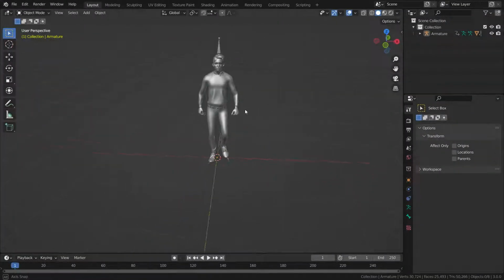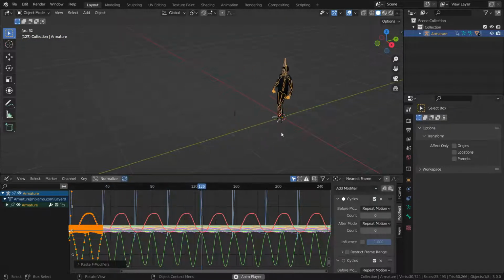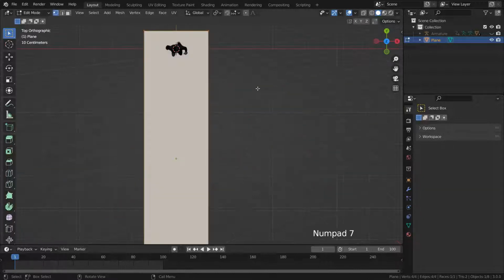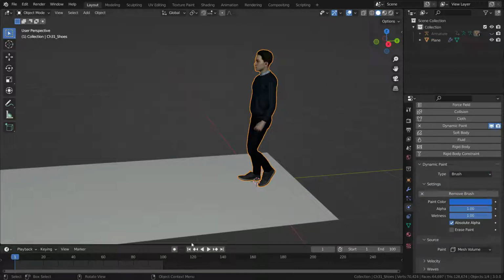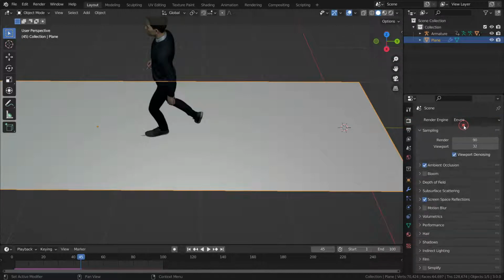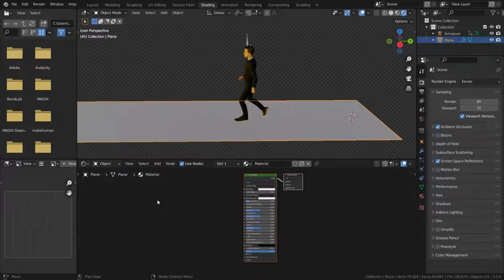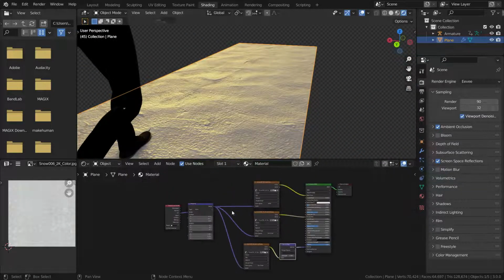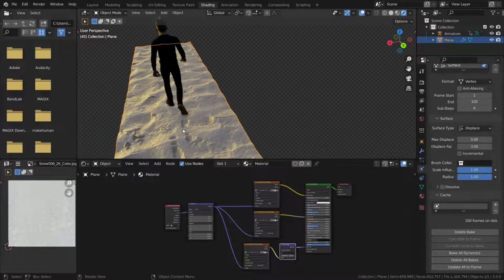Blender 3.0 | Dynamic Paint Footprint In The Snow | Tutorial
In this lecture,we'll learn how to make footprint in the snow with dynamic paint displace in Blender.
1)Intro 00:00
2)Importing animated character from Mixamo to Blender 00:18
3)Making Walk Cycle Animation 00:45
4)Adding Plane For The Snowy Ground 2:08
5)Adding Dynamic Paint Physics For The Plane 2:25
6)Adding Dynamic Paint For The Character 3:27
7)Adding PBR Snow Textures 4:44
8)Adding Displacement Texture In Eevee 7:21
9)Baking Dynamic Paint Simulation  8:03
10)Rendering 8:30